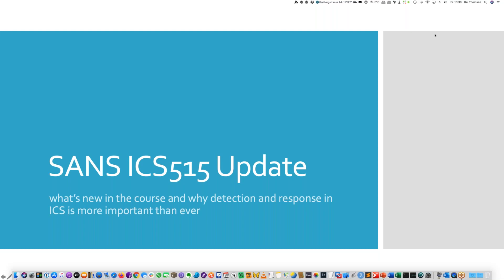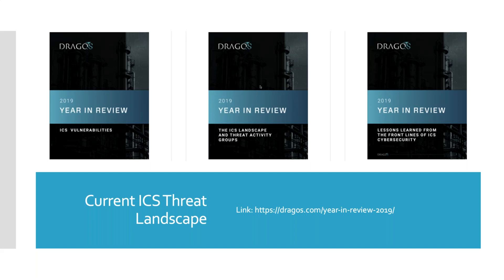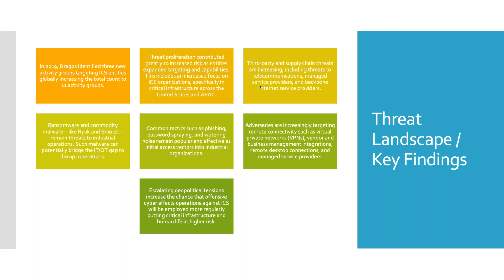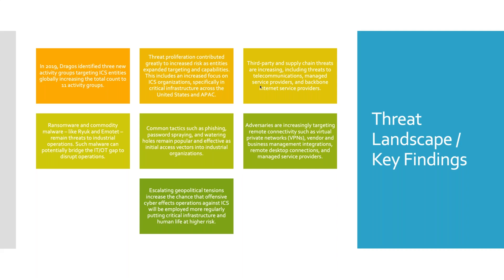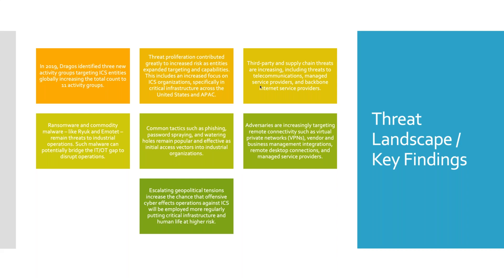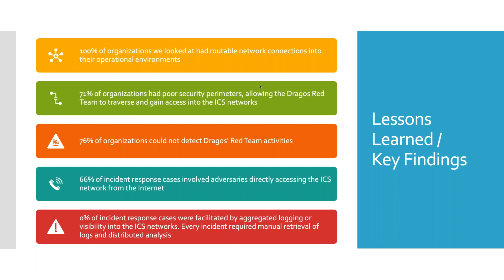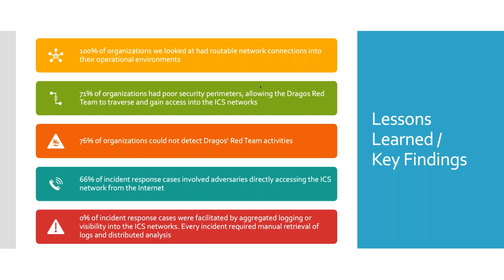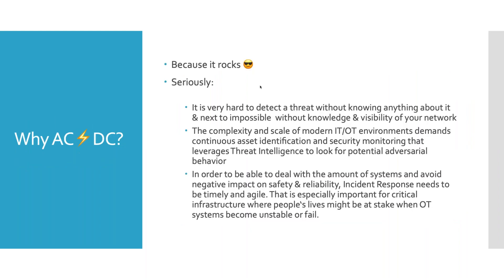ICS515 update: what’s new & why detection & response in ICS is more important than ever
Over the last year we have seen a proliferation of targeting ICS environments as well as an increase of Ransomware and commodity malware disrupting ICS operations. With growing geopolitical tensions, the risk for ICS environments getting targeted in offensive cyber operations is increasing. As many tactics and techniques employed by adversaries leverage inherent capabilities in ICS environments that are necessary for operations, monitoring for threats in these environments and knowing how to respond is becoming more important. On the other hand, methodologies and techniques that can be applied for more effective defense have recently been developed, e.g. the Mitre ICS Attack Matrix.

In the webcast, Kai will point out some key findings on ICS threats in 2019 and give an overview of the recent additions to the ICS515 course covering newly developed methods enabling defenders to become more effective in focusing their efforts on detecting and responding to adversaries in their ICS environments.

Speaker Bio
Kai Thomsen leads a team of analysts in responding to or proactively hunting for threats in customers’ ICS environments. Prior to Dragos, Kai was the lead Incident Responder at the German car manufacturer AUDI AG where played a key role in establishing an integrated IT defense team responsible for enterprise IT, ICS, and connected car infrastructure.